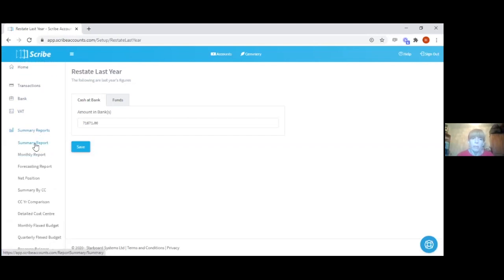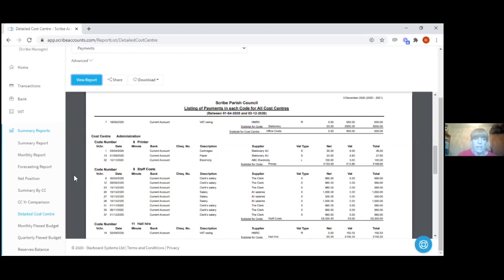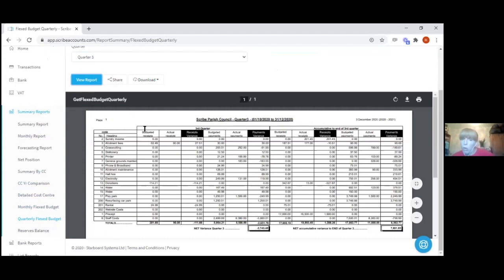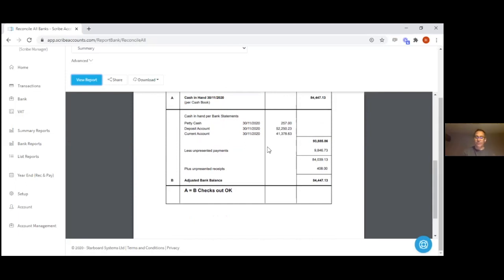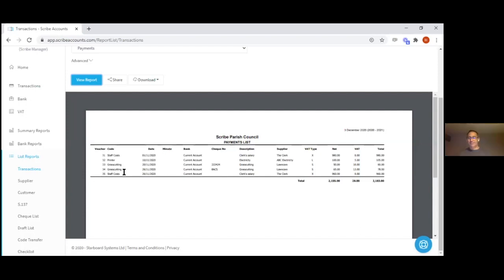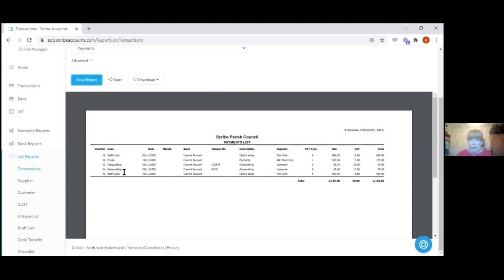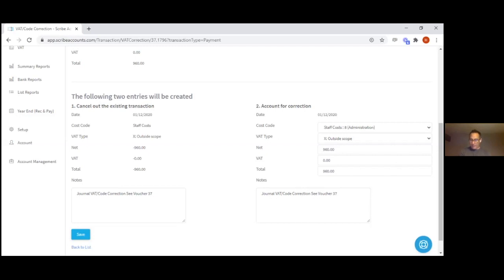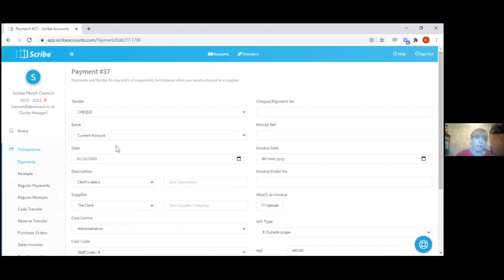Scribe Advanced Reporting Features – Part 2: Monthly Reporting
The Scribe team comes to your rescue with a 3-part video series covering some advanced reporting features and frequently asked questions.

In part 2 of the 3 part series Scribe Support Accountant Hannah shows you some of the things that can help keep your council accounts in order each month.